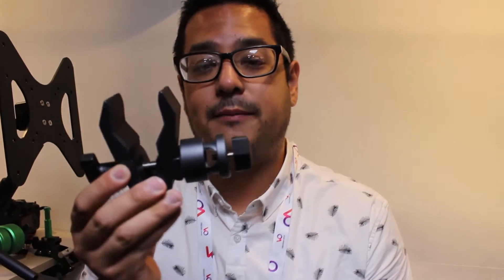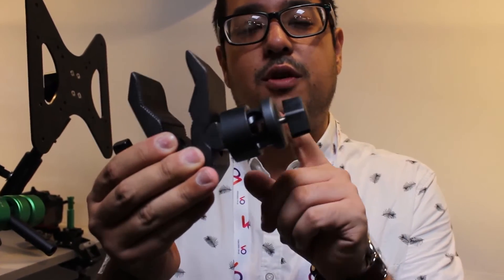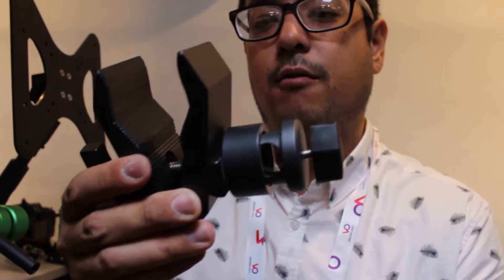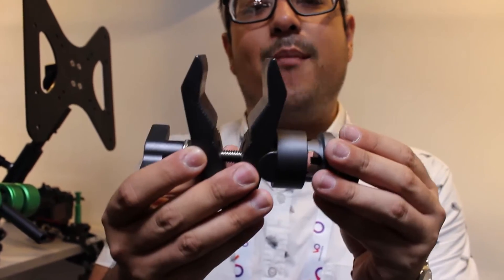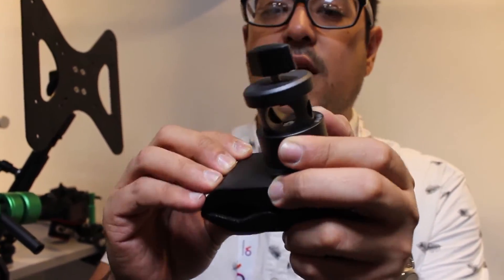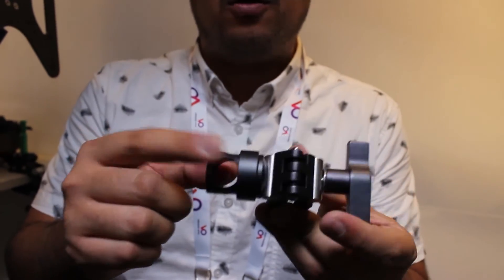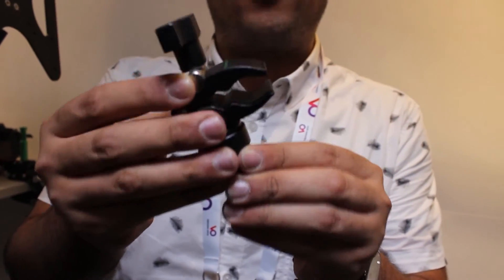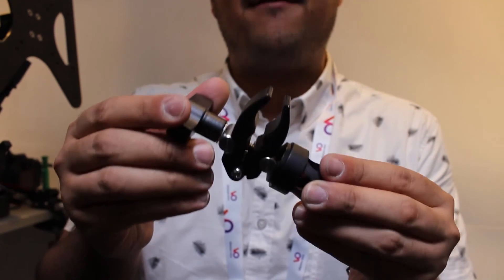IBC 2016 // Python Clamp Variants Overview // 9.Solutions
From the show floor at IBC 2016, we’ve got an overview of 9.Solutions’ Python Clamp With Grip Joint and Python Clamp Mini!

Both featured variants of our tough-as-nails Python Clamp feature grip joints, allowing easy rigging of 5/8” or 3/8” rods, making them a logical addition to any support structure. The full sized Python Clamp with Grip Joint features independent grip joint control allowing you to position any mounted rods even after the clamp has been set. The Python Clamp Mini a smaller version perfect for rigging small accessories or action cameras to just about any surface.

The Python Clamp is available in a wide variety of configurations in addition to those featured in this video and we’ll soon be expanding the line even further with the release of the Python Clamp Heavy Duty!

9.Solutions specializes in creating innovative support products for a variety of creative industries like photo, film, stage & music.